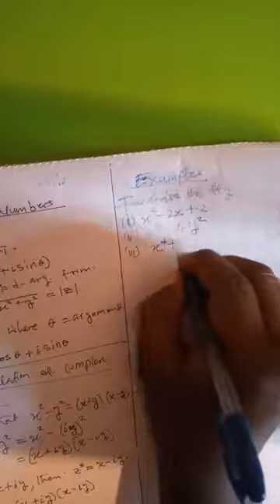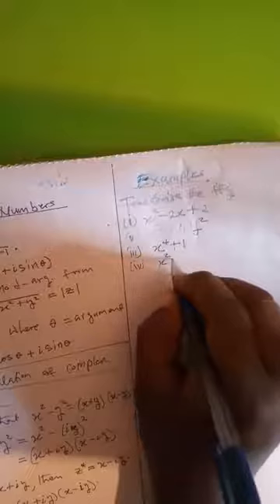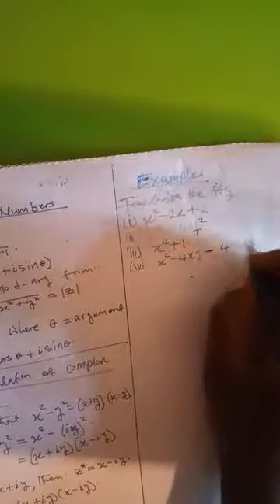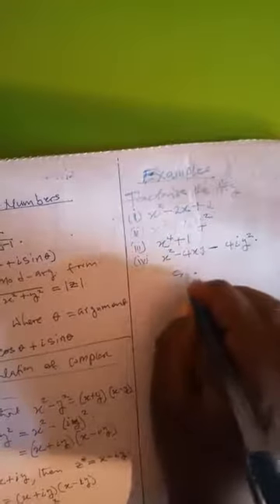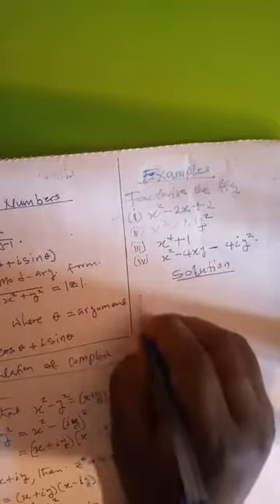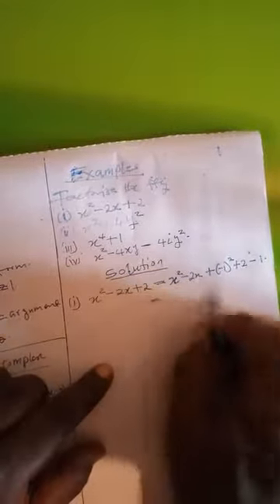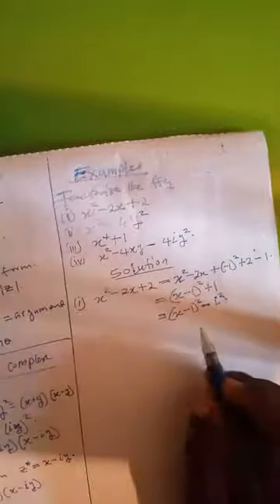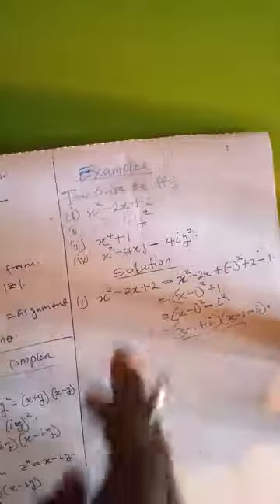April 17, 2020